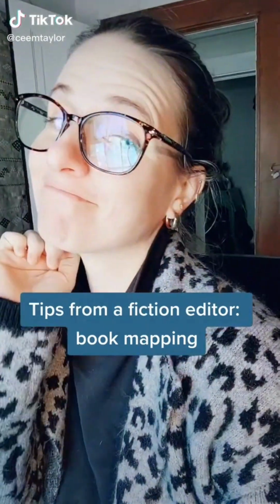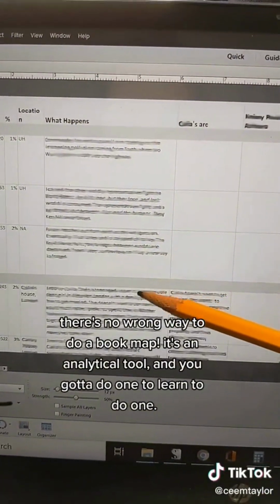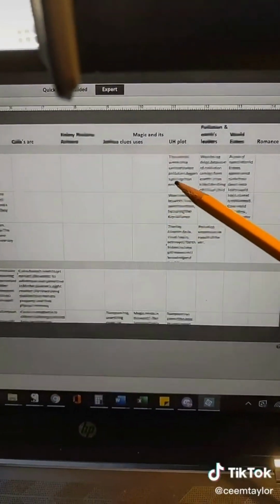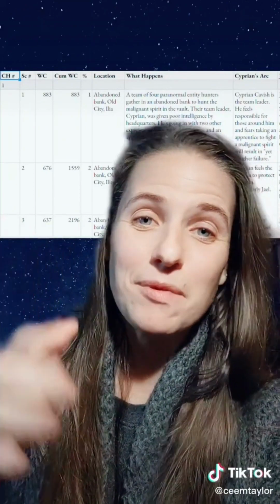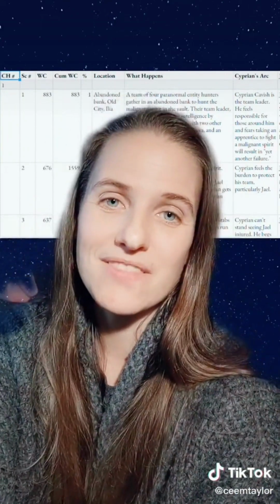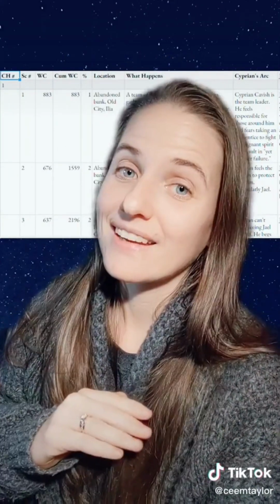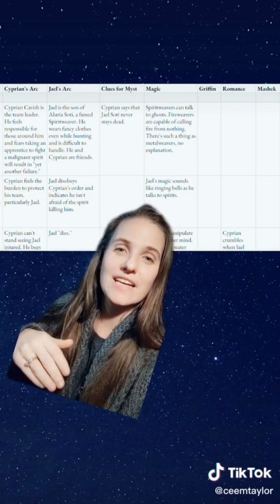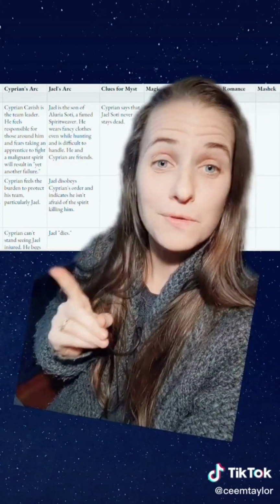Edit like a pro by MAPPING your novel!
Book maps are structural tools used by developmental editors in order to get a bird's eye view on the manuscript. If you're stuck in the weeds while doing structural edits and can't quite figure out why things feel 'off,' making a map of your own work could help!

(I won't pretend the data entry is fun, but at the end of the day, it's never a waste of time!)

✍ Want help writing your novel?

📚 I also make writing prompt journals for SF and Fantasy writers. Each journal has 50 prompts and plenty of lined paper for answering them

🧐 Looking for a developmental editor? You can find me / inquire about my services

🌈 Did you know that I'm also an author? Check out Silverweaver, a sapphic gaslamp fantasy novella, out now at all major retailers